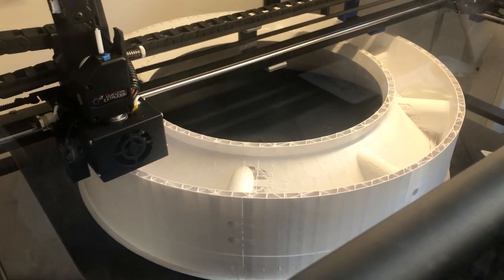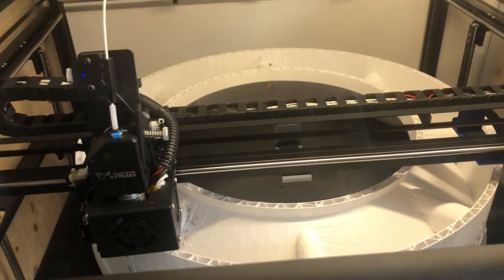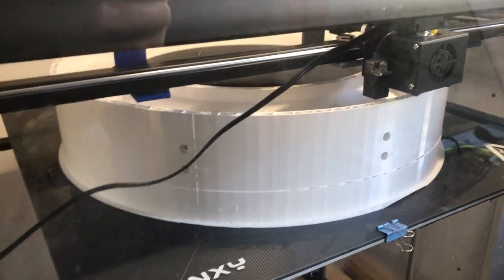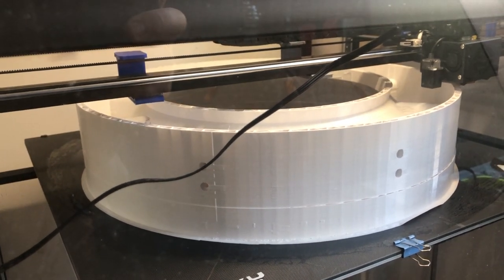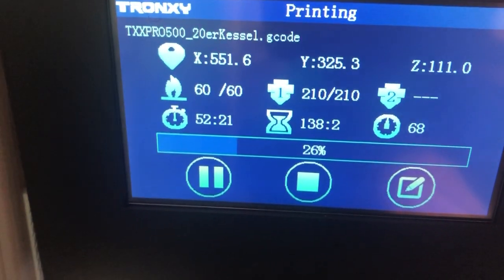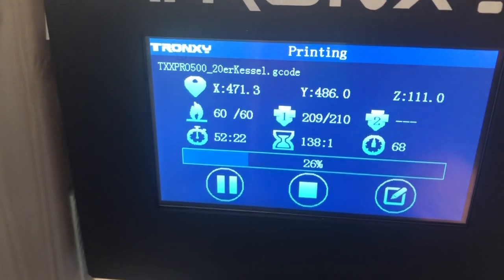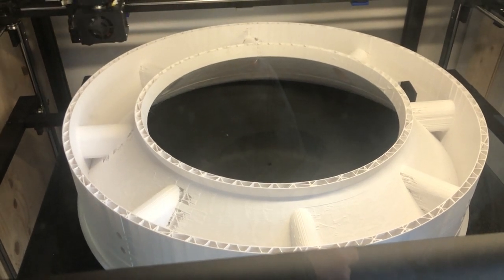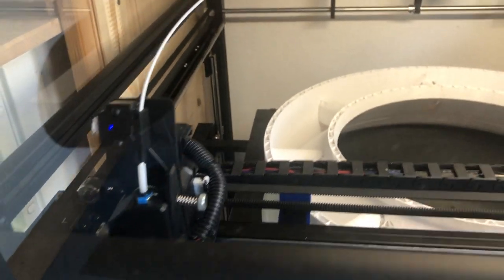TRONXY X5SA 600 - 20" Testprint closer examination... just for nerds... part 1/2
Stopping the print... problems with the screen...